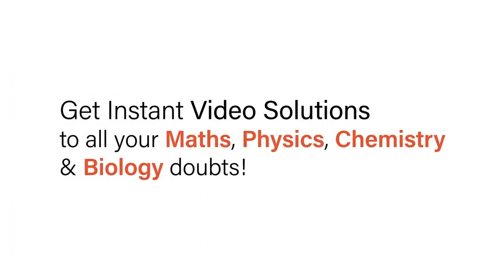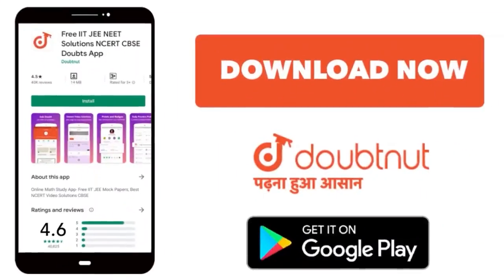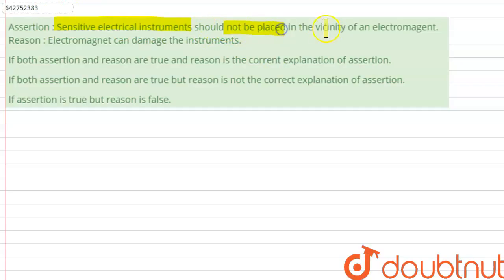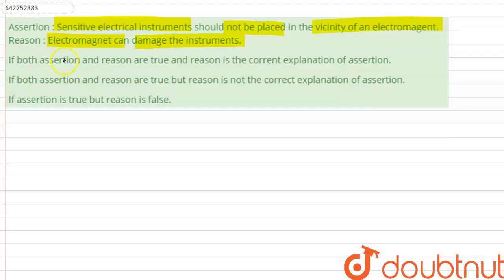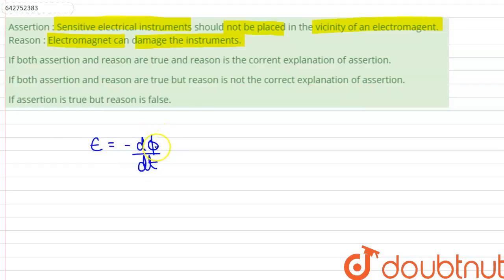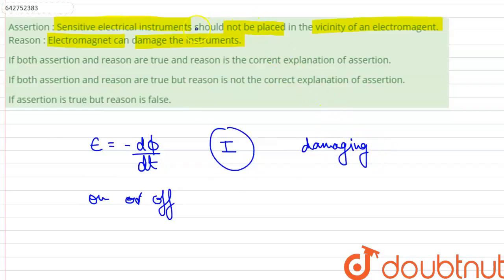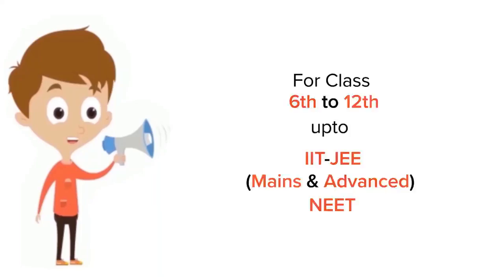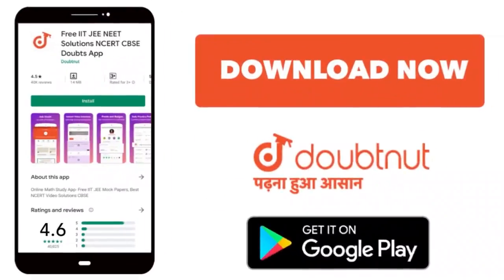Assertion : Sensitive electrical instruments should not be placed in the vicinity of an electrom...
Assertion : Sensitive electrical instruments should not be placed in the vicinity of an electromagent. Reason : Electromagnet can damage the instruments.
Class: 12
Subject: PHYSICS
Chapter: ELECTROMAGNETIC  INDUCTION
Board:NEET

👉 Have Any Query? Ask Us.